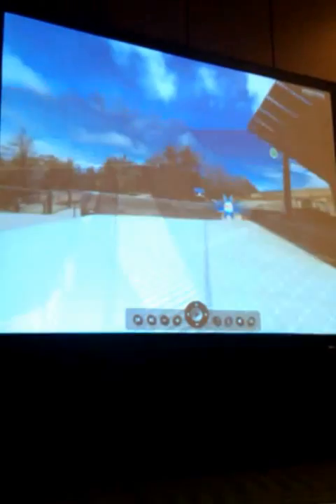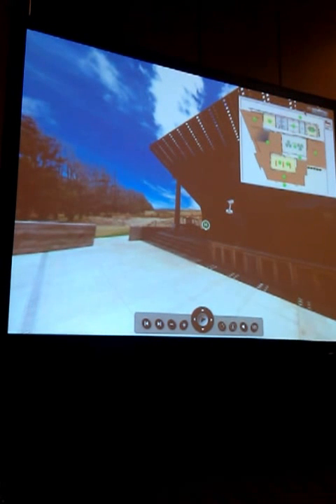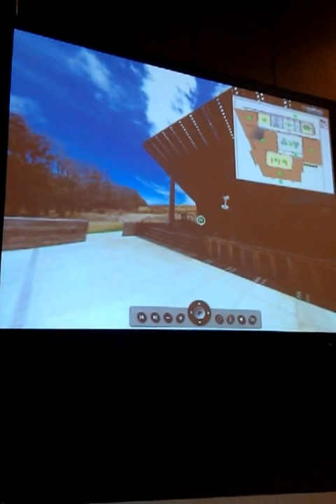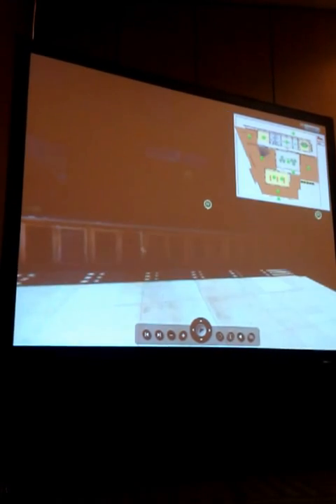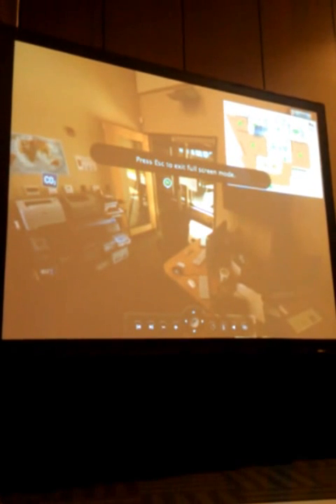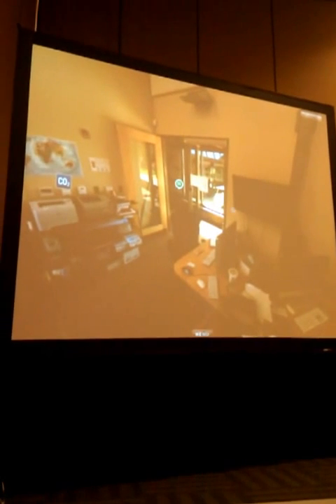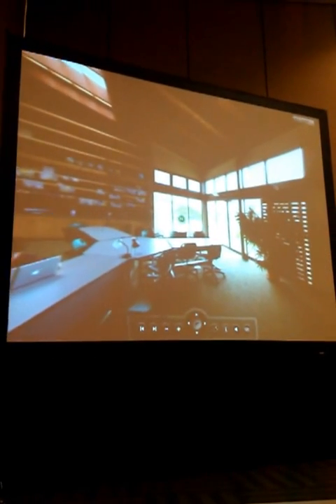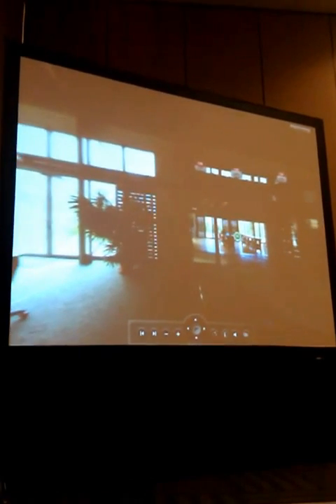Enhanced Virtual Reality [Tech Talk Macworld/ iWorld 2012]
A quick loot at how a VR project controls the energy lab at Hawaii Prep Academy.